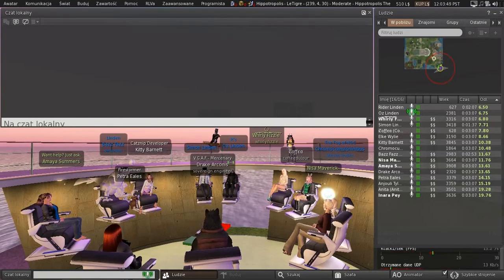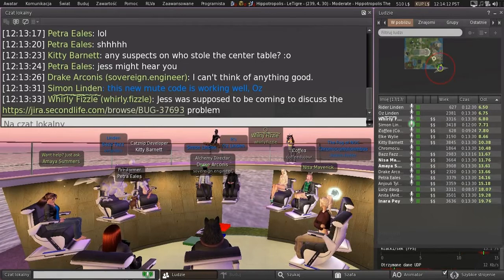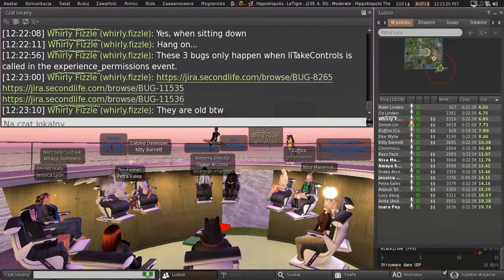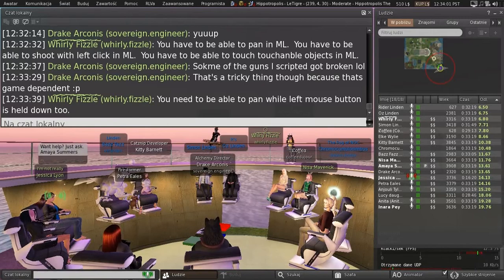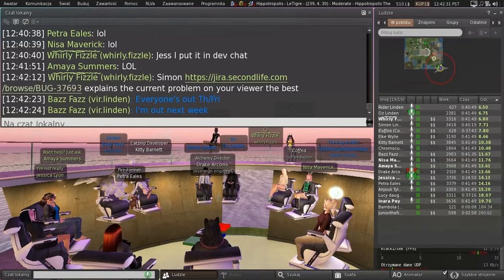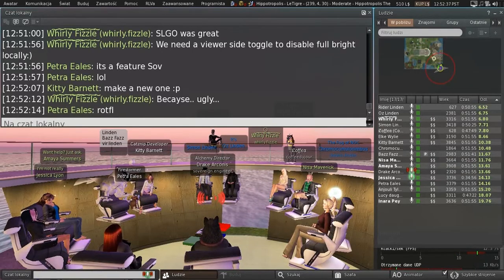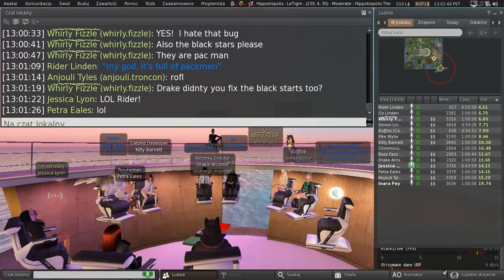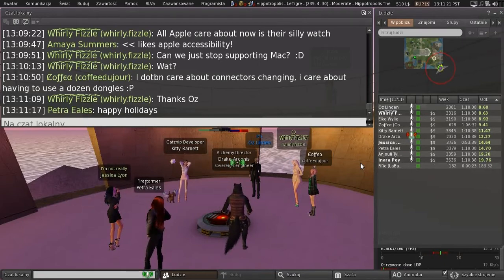Second Life: Third Party Viewer meeting (18 November 2016)